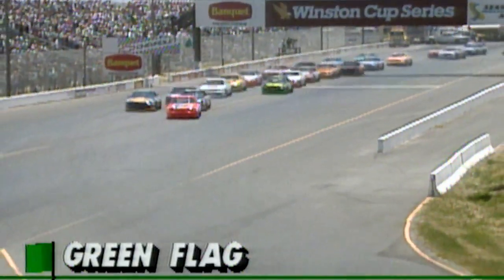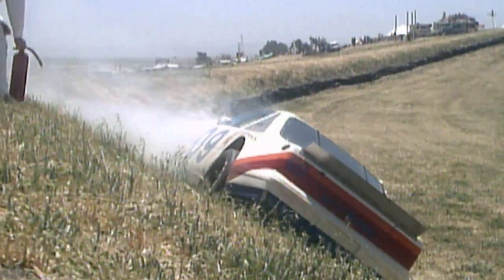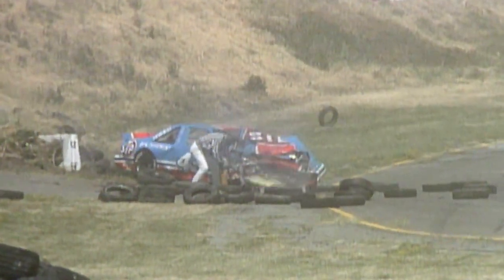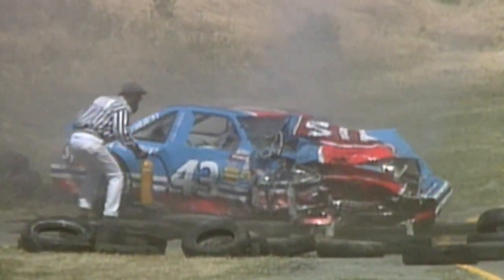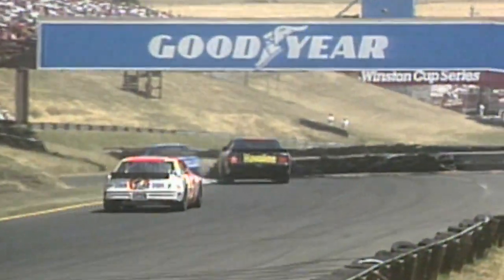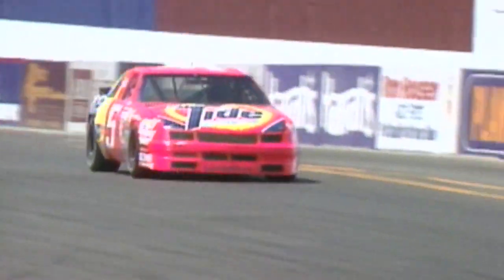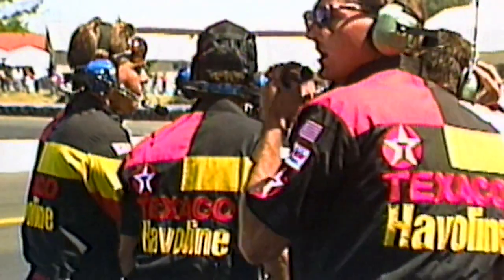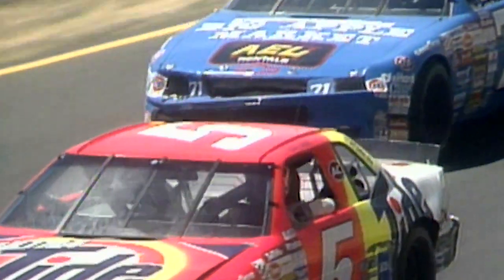1991: Ricky Rudd spins Davey Allison at Sonoma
Relive the Monster Energy NASCAR Cup Series race form Sonoma in 1991 that saw Ricky Rudd get the black flag instead of the checkered after wrecking Davey Allison.